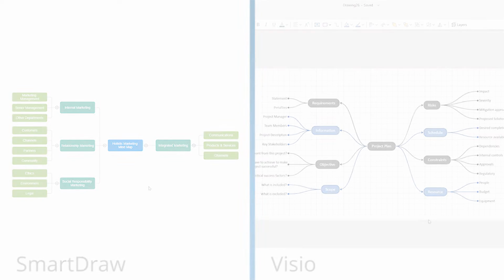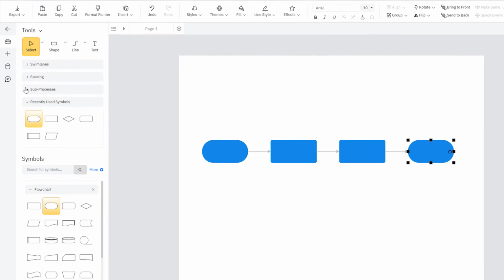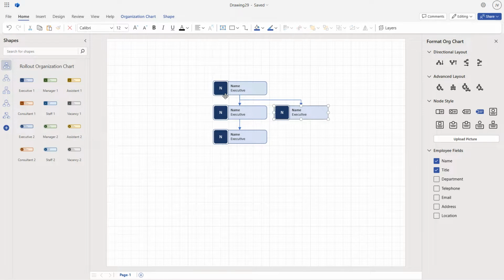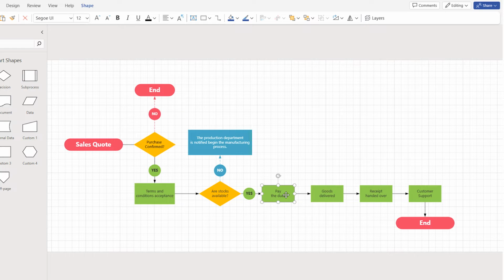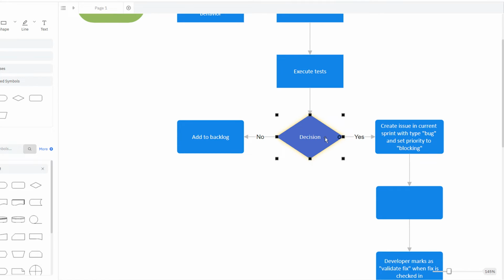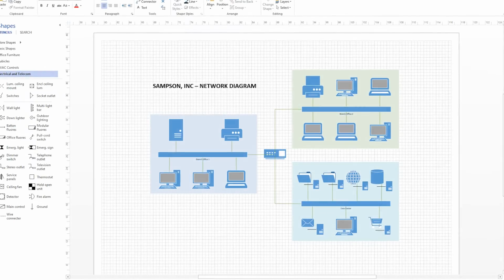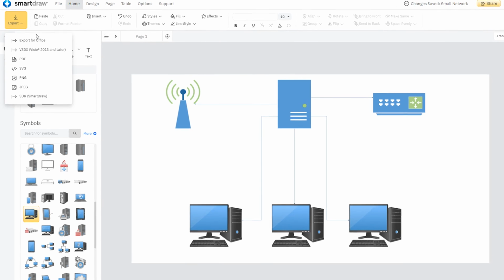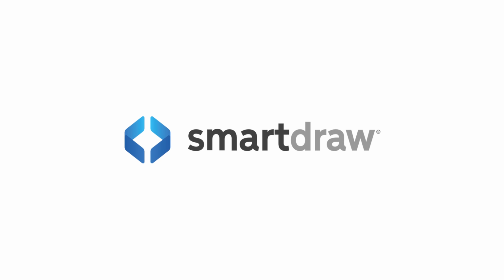The Best Visio Alternative: SmartDraw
SmartDraw is 10x more affordable than Visio. You can equip your entire organization for less than the maintenance cost on the equivalent number of seats of MS Visio®. SmartDraw saves you money on a single license and saves you even more for your team or enterprise.